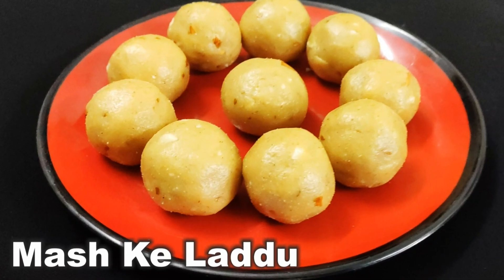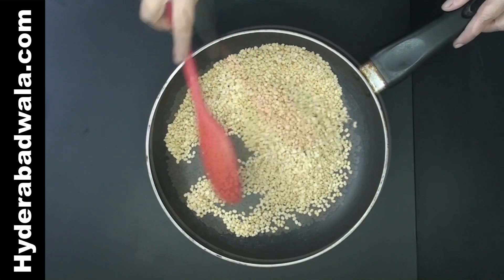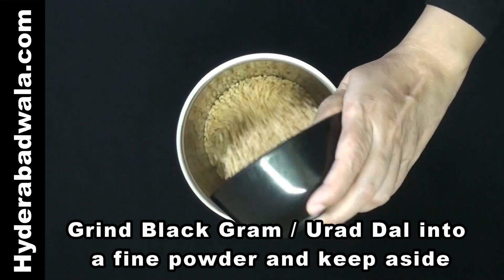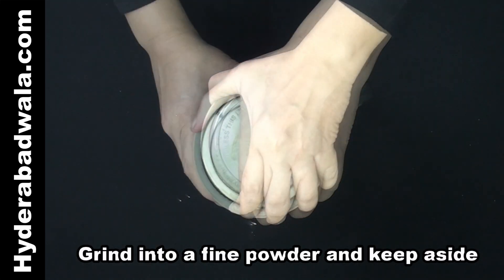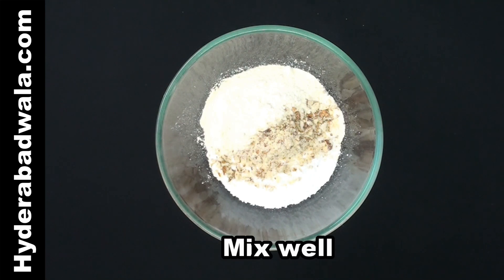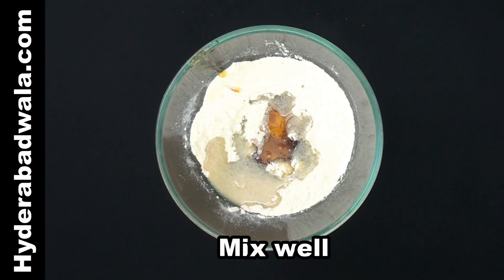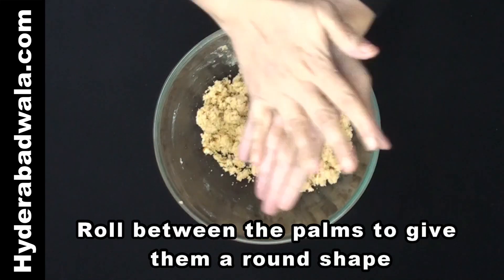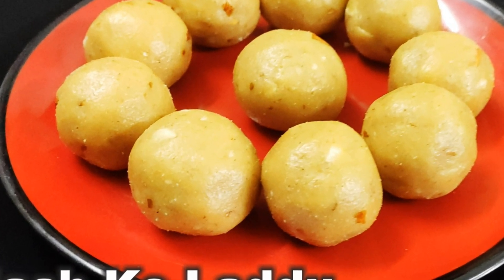Mash Ke Laddu - How to Make Urad Daal Laddu at Home - Easy, Quick & Simple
Try these nutritious Maash / Urad Daal Laddu at home.

Recipe:

Ingredients:

Black Gram / Maash / Urad Dal - 1 std cup or 200 grms
Almonds / Badam - 20
Sugar / Shakar - 1/4th std cup sugar
Melted Clarified Butter / Pure Ghee -  1/4th cup
Honey / Shahed - 4 tbsp

Procedure:

1. Roast black gram or maash or urad dal on medium to low flame till its raw smell goes off and till it attains a very light brown colour. Before removing, immediately lift the pan from the stove to prevent burning.
2. Crush almonds roughly and keep aside.
3. Grind roasted black gram or urad dal into a fine powder and keep aside.
4. Grind sugar into a fine powder and keep aside.
5. To a large bowl, add powdered black gram, powdered sugar and crushed almonds.
6. Mix well.
7. Add melted clarified butter or pure ghee.
8. Add honey and mix well.
9. Mold into round laddus. Press well to make the laddus firm.
10. Roll between the palms to give them a round shape.
11. You can make 10 medium sized laddus out of this mixture.
12. Leave for at least one hour before consuming so that they attain the firm texture.
13. Enjoy these nutritious laddus.